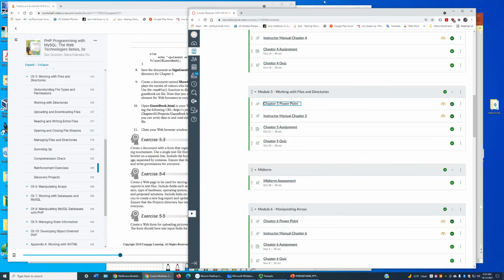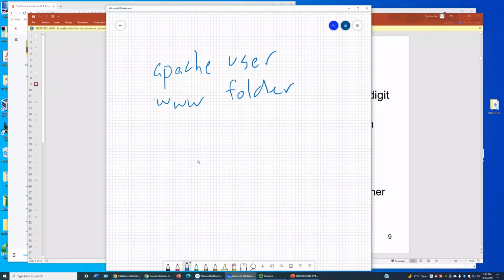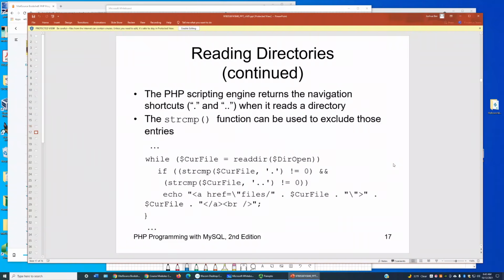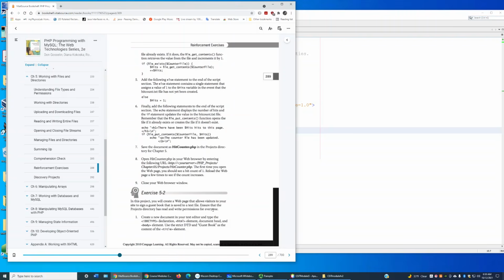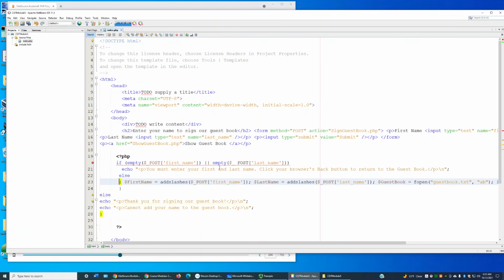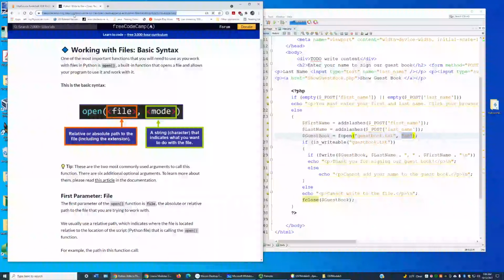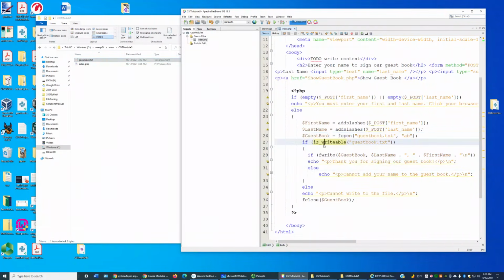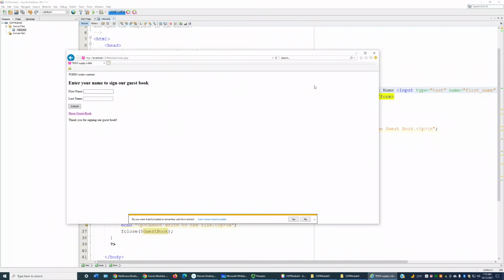PHP File Handling and Permissions: Build a Text-File Guestbook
Learn how server permissions affect PHP scripts that read and write files. The lesson distinguishes read, write, and execute access, explains the security risks of command and file operations, and shows how the web-server account changes what a script can access.

A hands-on guestbook creates and opens a text file, appends form data, reads saved entries, and troubleshoots file paths, extensions, and fopen modes in a local WAMP project. Windows behavior is contrasted with the permission issues commonly encountered on Linux and Unix servers.